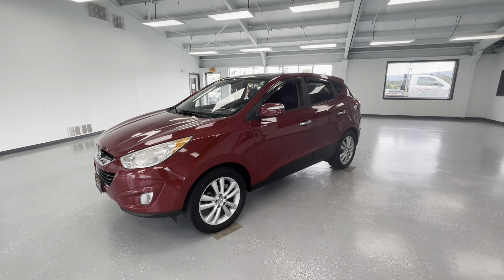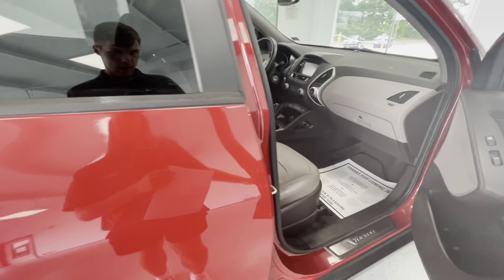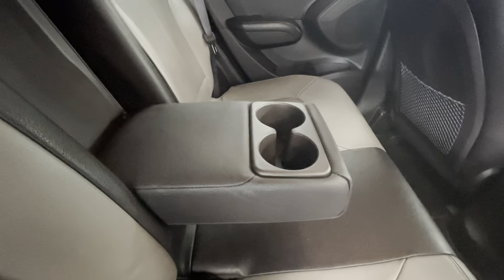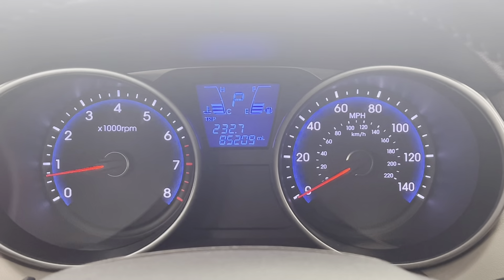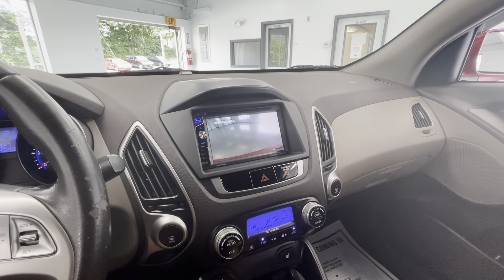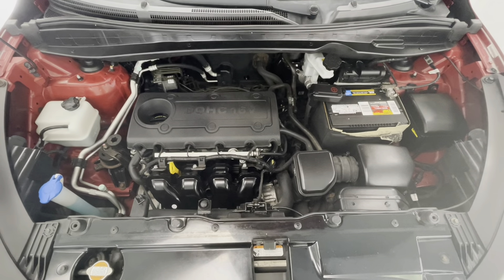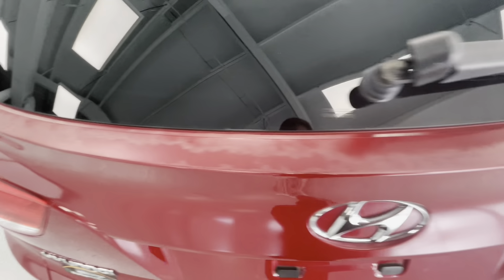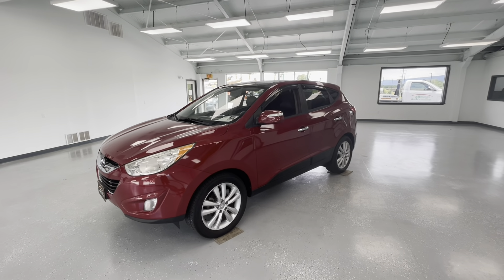2011 Hyundai Tucson Limited Stock UBU191972 @RelyOnATA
Check out this 2011 Hyundai Tucson Limited in a Garnet Red exterior and a 2.4L I4 MPI DOHC CVVT 16V PZEV Theta 2 engine!

This 2011 Hyundai Tucson Limited features power windows, power locks, power mirrors, power seat adjustments, heated seats, cruise control, a large touchscreen display, a backup camera, bluetooth ready and more!